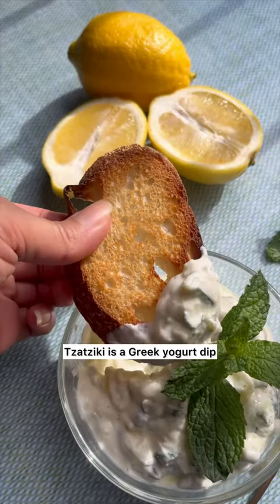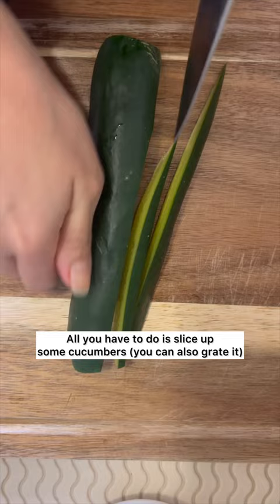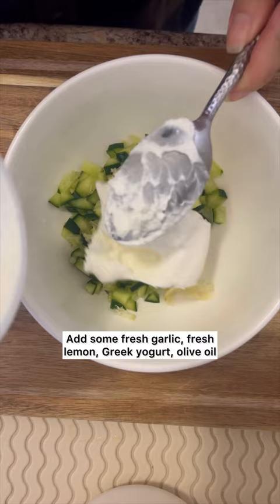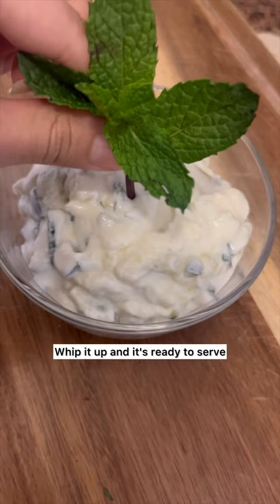Easy NO cook recipe!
When you’re hungry and you don’t want to cook, it’s easy to grab what’s in front of you, like that bag of chips! 😅 This recipe for Tzatziki, a Greek yogurt dip will make you stop in your tracks! It’s SO easy to make, delicious, nutritious, filling, and versatile!

I first learned about Tzatziki while working for @chobani. The recipe below is inspired by the yogurt creations we made there and my twist on the classic Greek dish.

Ingredients
-Greek yogurt (traditionally used with sheep or goat’s milk yogurt, which is creamier and healthier than cow’s milk. I used 2% cow’s milk yogurt from @fage as it was easier to find and is strained 4x so sufficiently creamy. You can also go for full fat if you really want it extra creamy and/or you can further strain the yogurt with a cheesecloth for 24hrs to remove any excess water)
-Cucumber
-Lemon or vinegar
-Fresh mint or dill
-Salt and black pepper
-Olive oil

1. Traditionally, the cucumber is peeled and grated, and strained to remove any excess water from the cucumber. I’ve bypassed these steps and have simply minced or finely chopped the cucumber as I don’t want to work that hard! I also like to use all of the cucumber, including the water, which is good for hydrating your skin. If the CREAMIEST Tzatziki is your goal, then you can put in the extra work.
2. Add in the rest of the ingredients, finely chopping the herbs and grating the garlic. Mix well and adjust spices to taste.
3. Eat as a dip or add as a topping to your favorite savory dish!